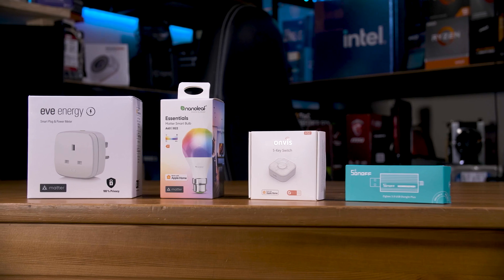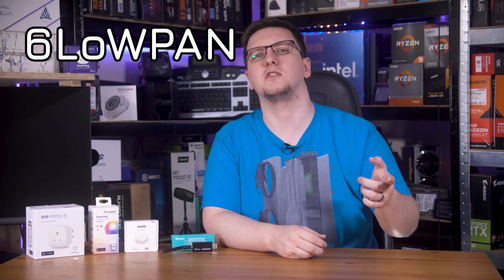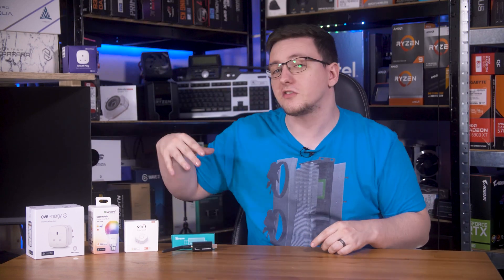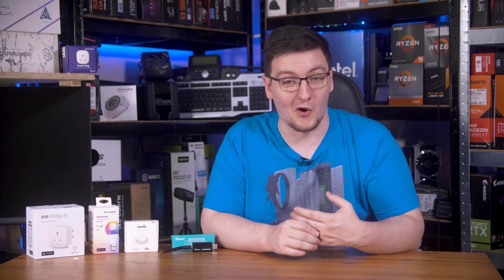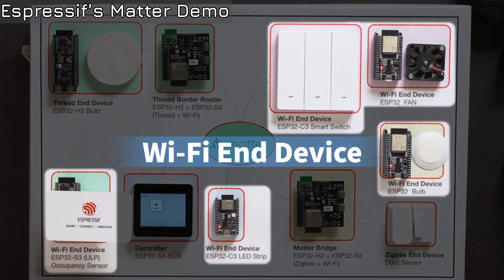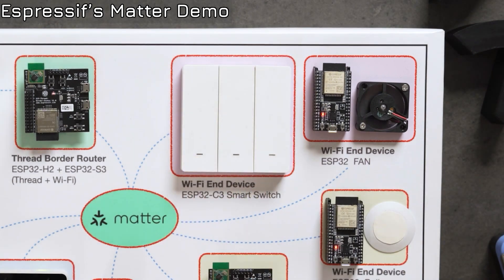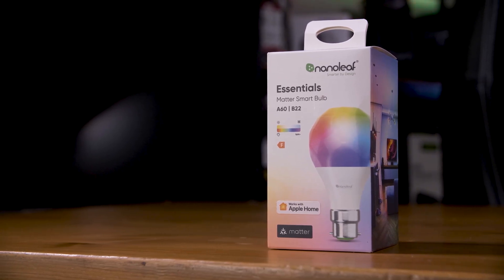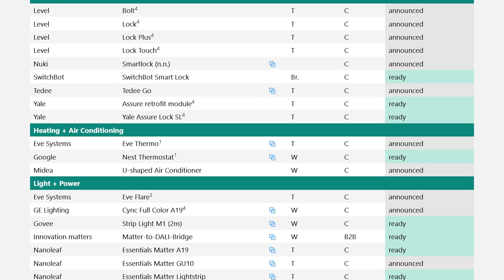The FUTURE of Smart Home Tech - Matter Explained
Matter really seems like it’s the future of smart home and internet-of-things tech - but what even is it? It’s a bit of a complicated and under-supported mess right now, so let me do my best to explain what Matter is, why it’s seen as the future, and why you want it.